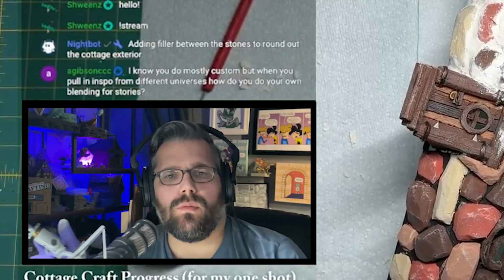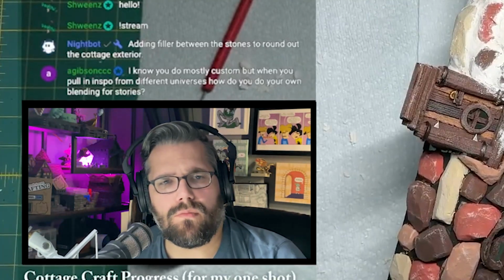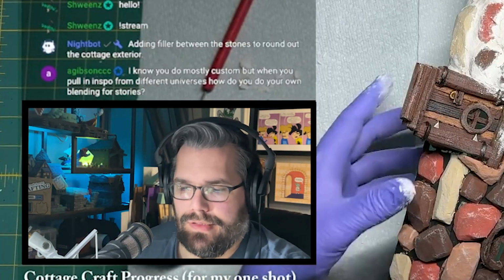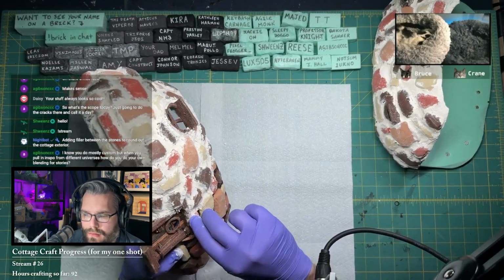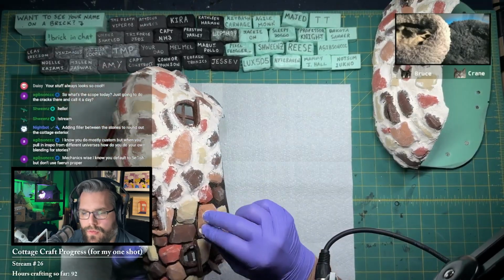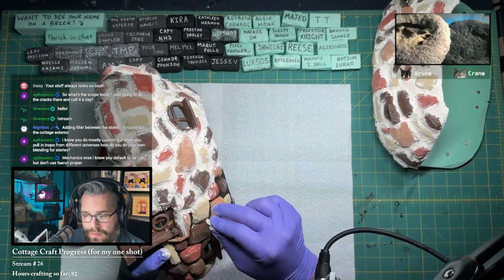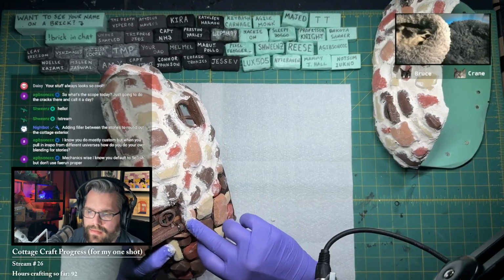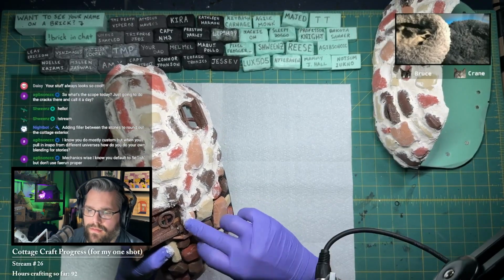Steal ideas, not their execution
Thanks to agibsonccc for the awesome questions in this one.

This clip was taken from a live stream on April 13th, 2025.

The live stream was part of a running series of crafting streaming called "(it's not really about the) Crafting".

I've made a set of pocket books designed to make building encounters more fun. You can get them on my shop, both print or digital only
* Join as a supporter and get your own brick on the crafting table.
* If you get a chance to recommend the channel to a D&D friend, that would help so much!